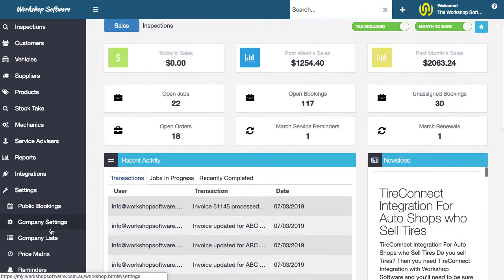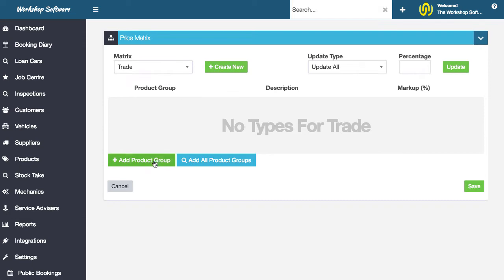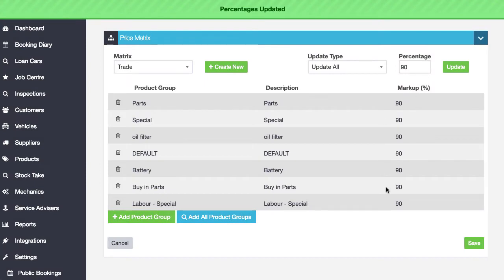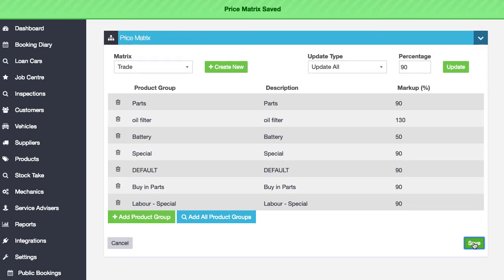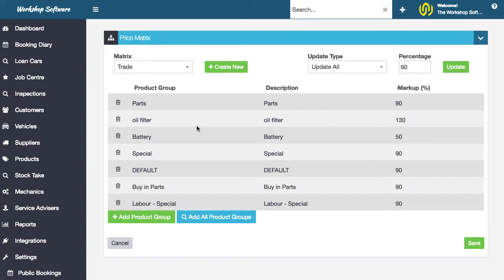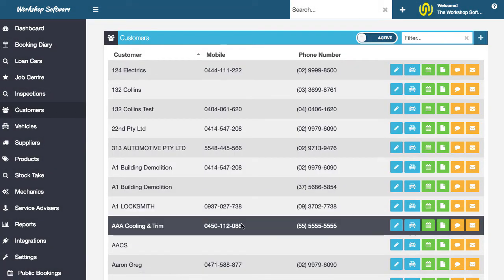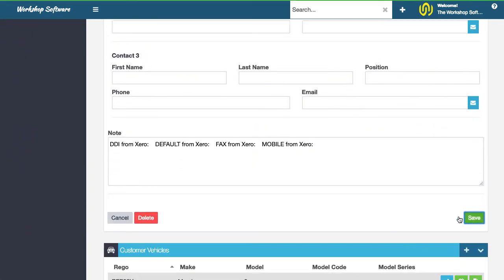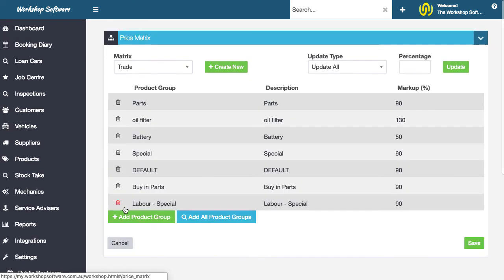Price Matrix - Customer pricing structures that allow easy flexibility and markups by product type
2 minute video on the price matrix feature of Workshop Software. See how simple it is to set-up various price levels and setup customers on those pricing structures. You can set-up as many price matrix structures as you like, with different markup percentages for each. Based upon the product group, you can set-up different price structures in each matrix.

The price matrix provides easy and flexible pricing structures for your customers.